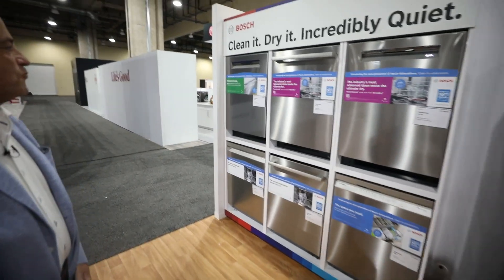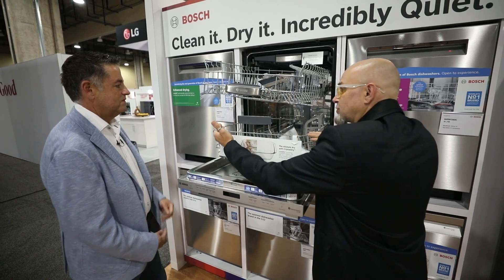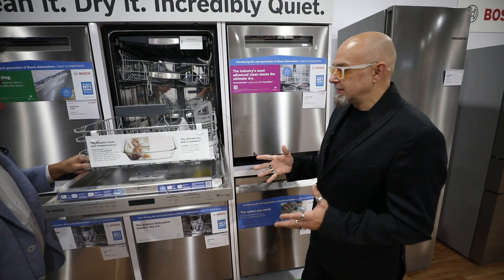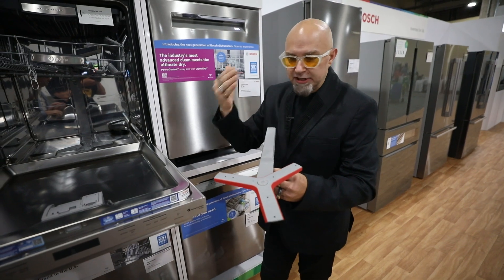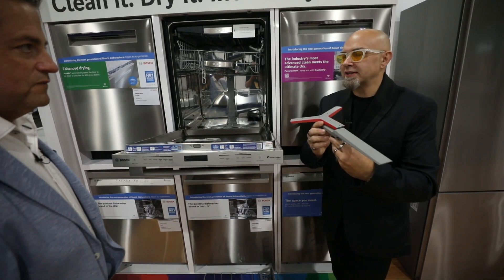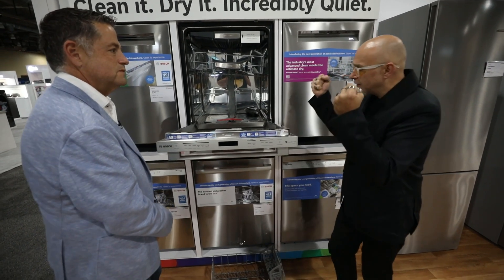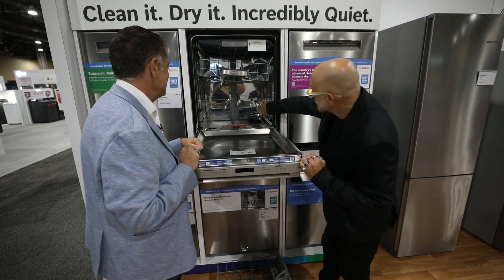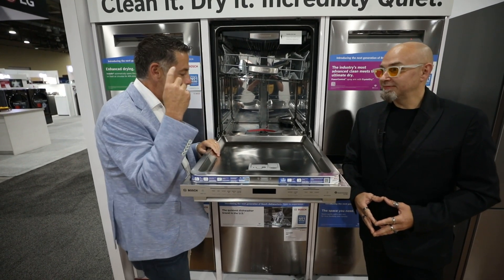Bosch 800 Series 24" Stainless Steel Top Control Built In Dishwasher (Model # SHX78CM5N)